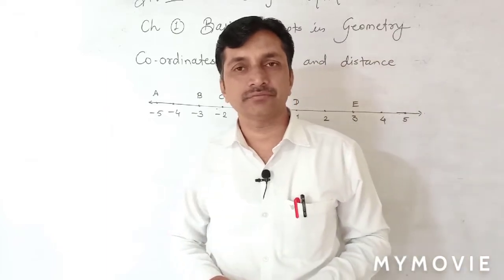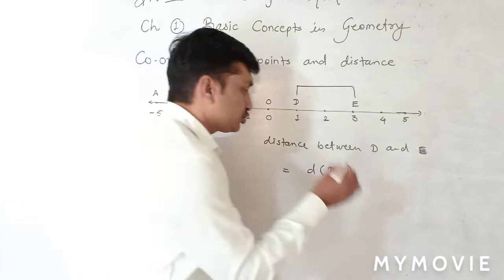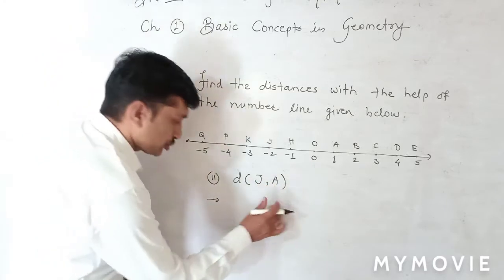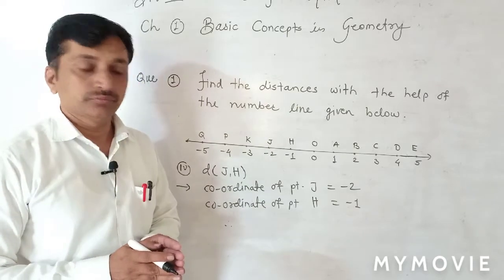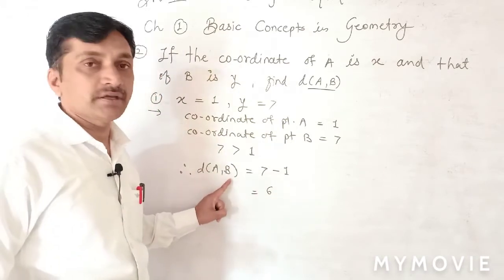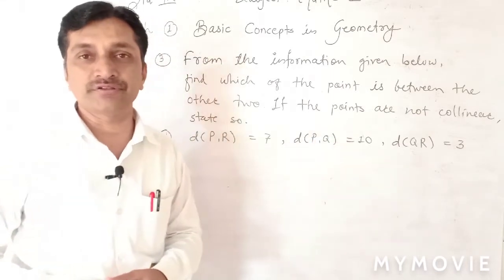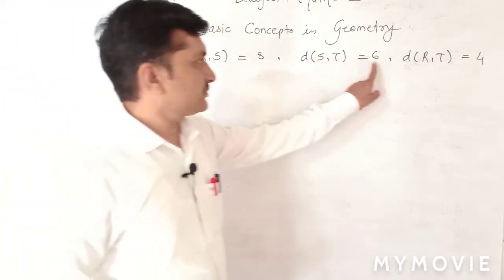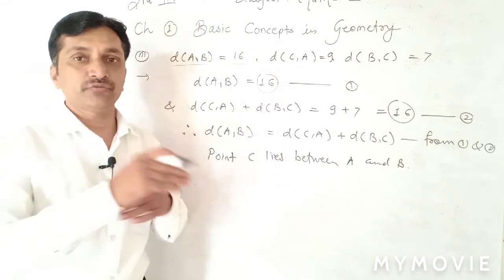STD.9 Math's-II Chapter 1 Basic Concepts In Geometry Practice set 1.1 Que. 1, 2, 3